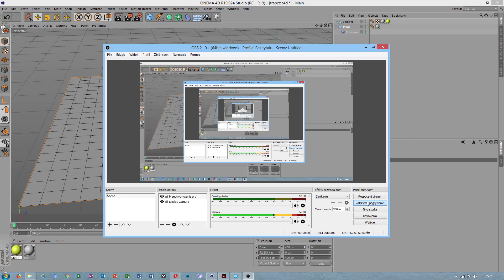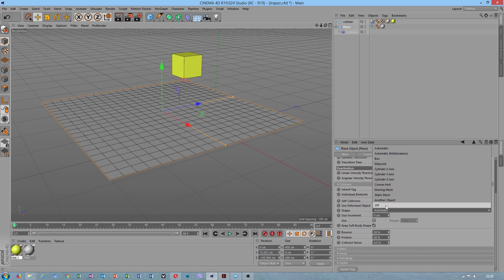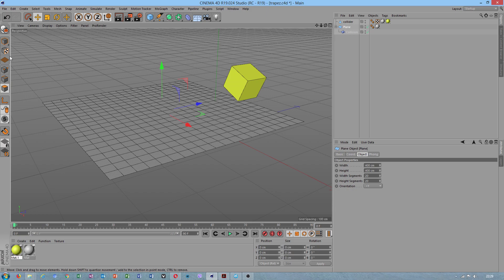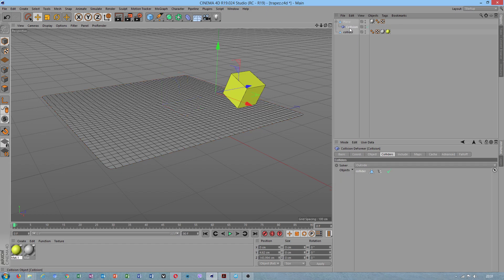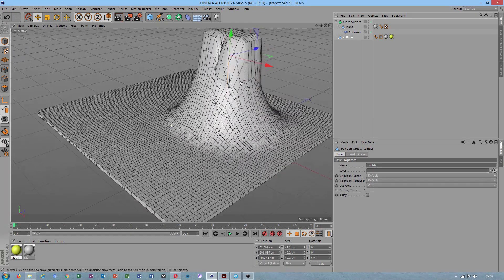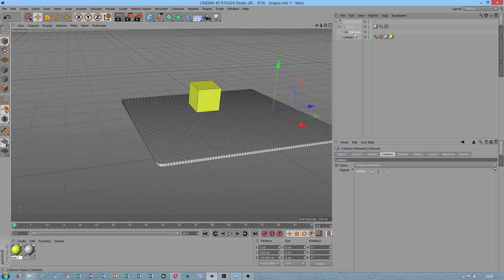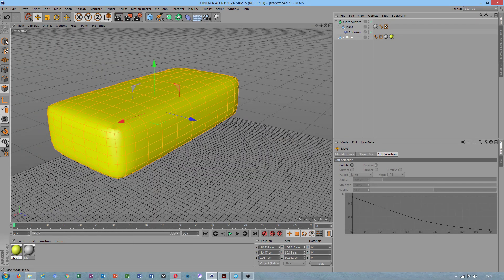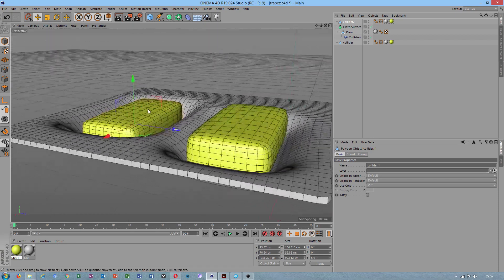Cinema 4D R19 - Collision deformer - tutorial EN 2018